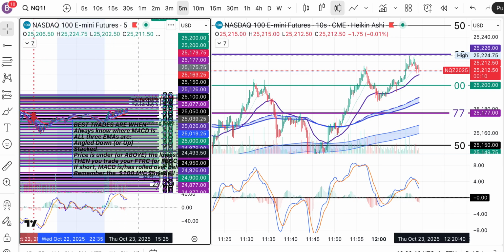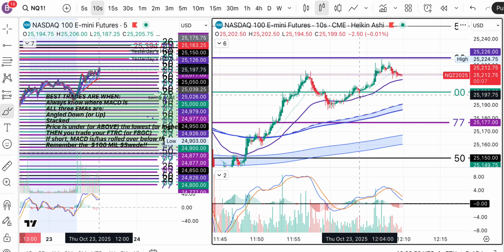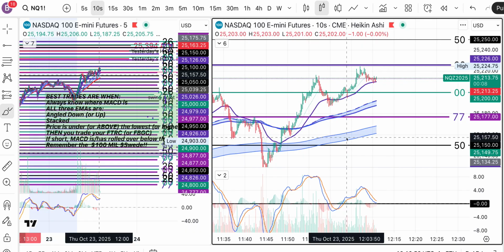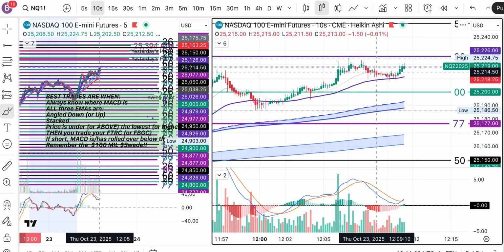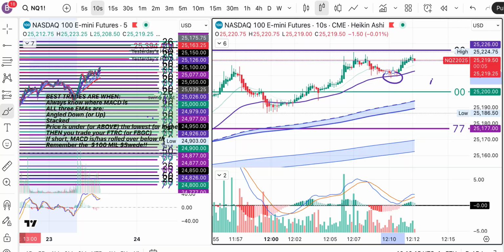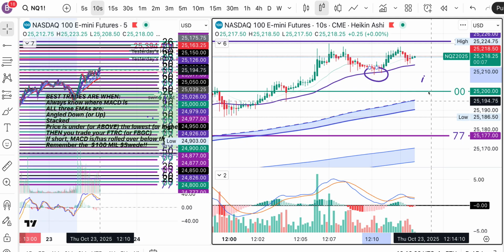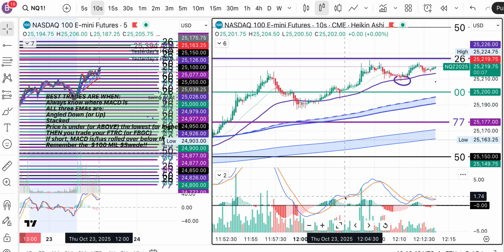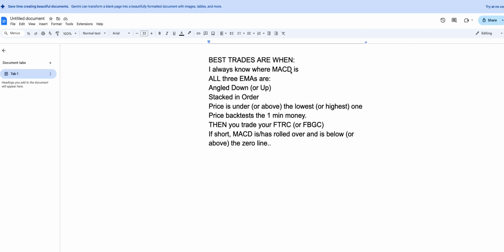The Only Trade Setup You'll Ever Need to know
In this video I show you a very easy setup to learn. I explain it in detail. Set up your charts and start making money today!!